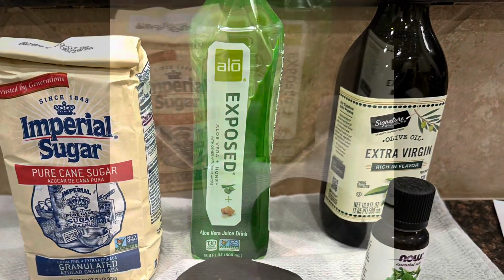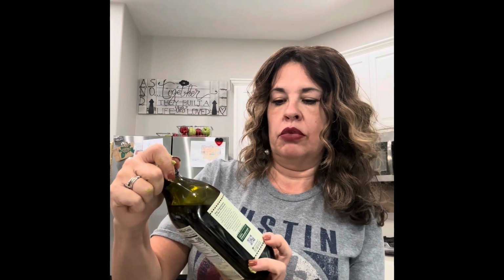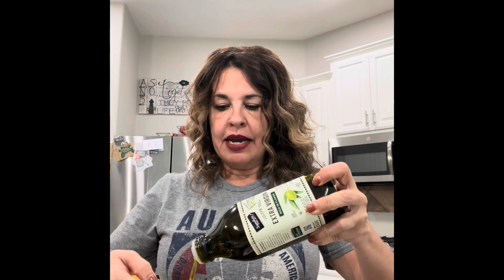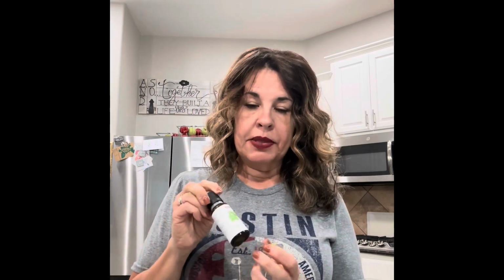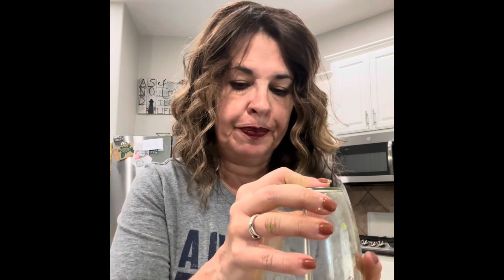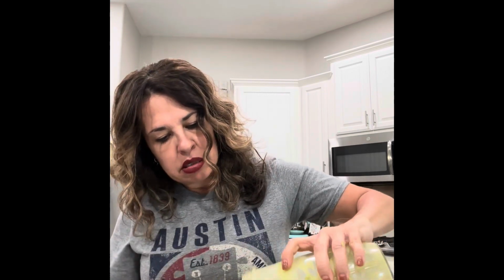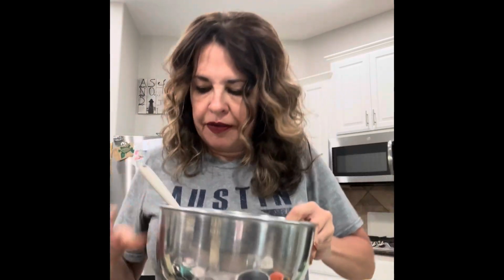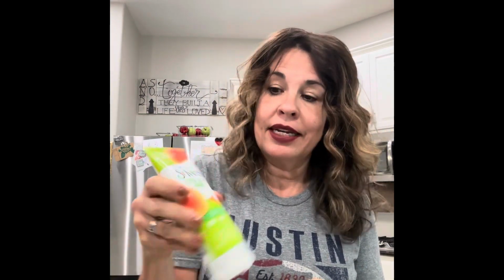Chadwin’s Recipes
Avocado Sugar Scrub - in the making!